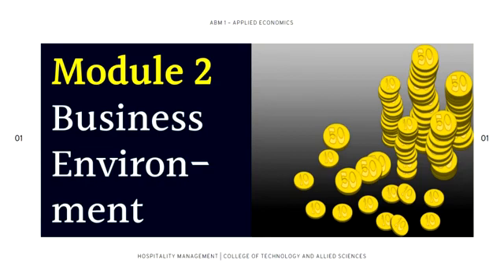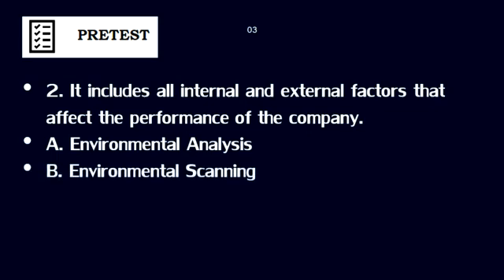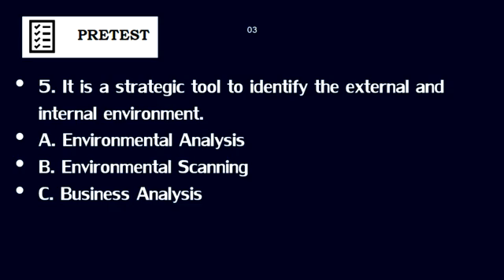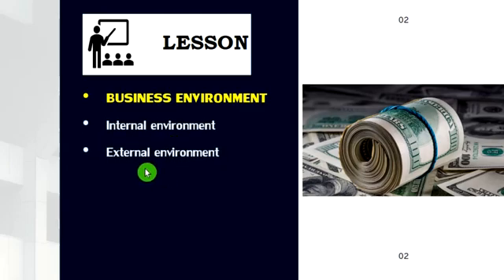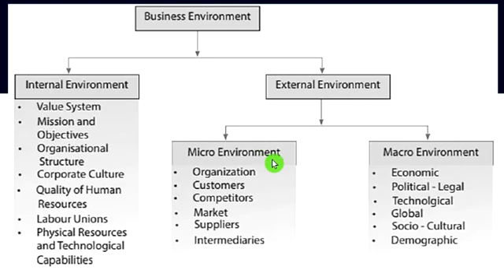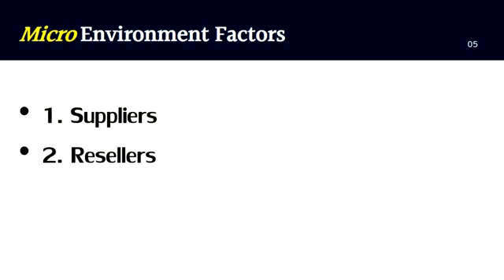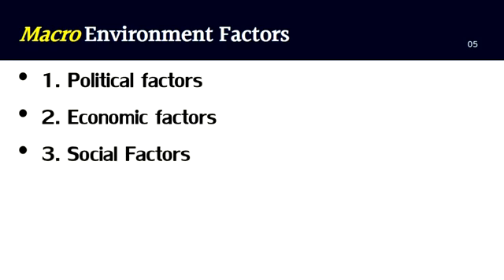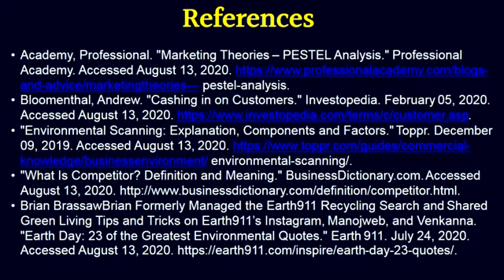Business Environment | Applied Economics